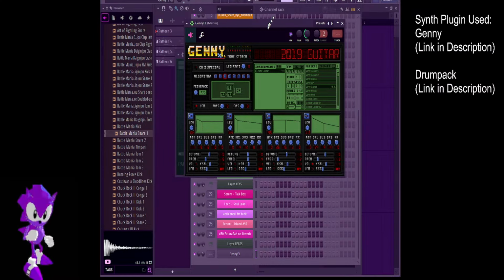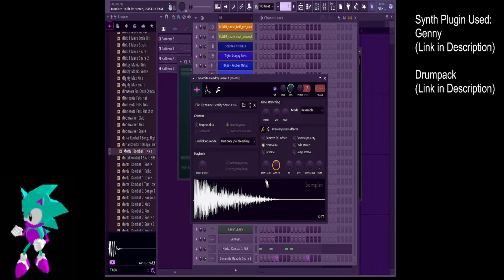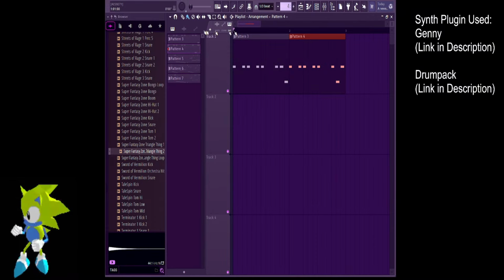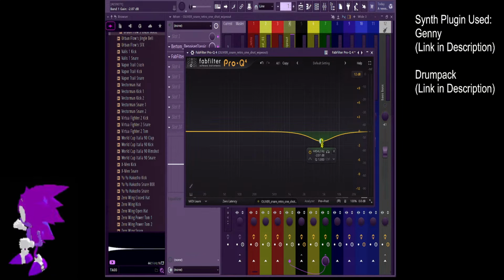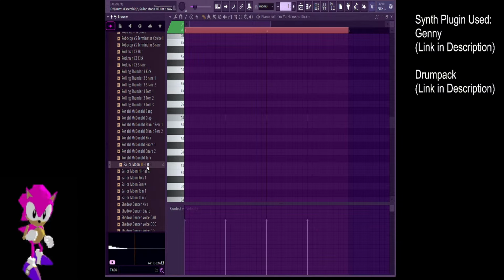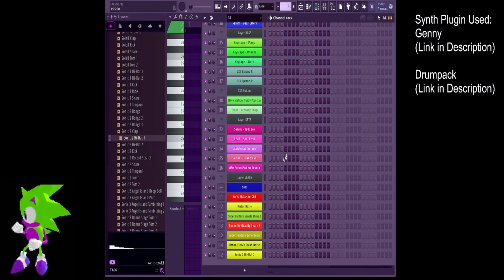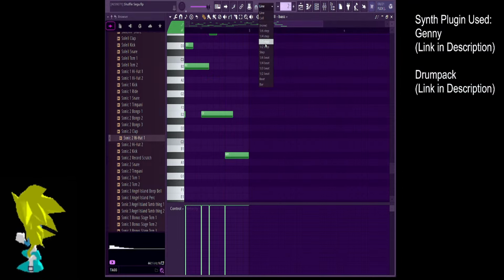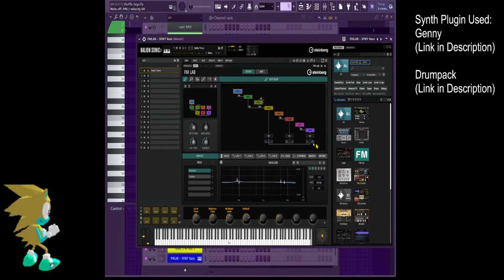We tried to make Sega Genesis music, but it we were betrayed...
live stream from yesterday, really excited to use the new(ish) GennyX to compose but unfortunately it caused a fatal error so all we could manage was a bassline!

Here is the latest version of Genny! But warning lots of bugs. To be fair I'm on windows 11, that may be the problem..

Sega Genesis Drums!